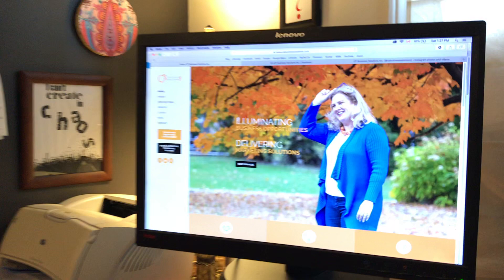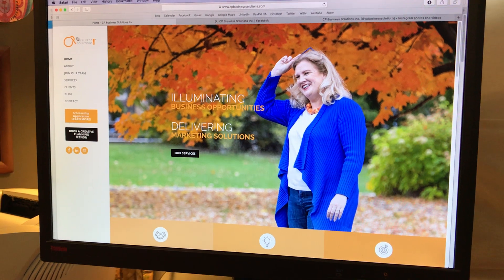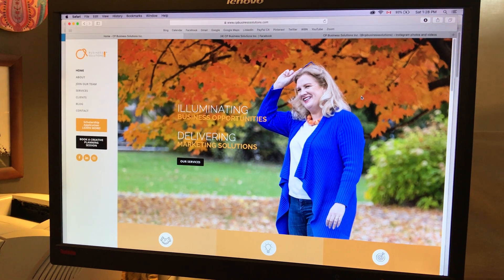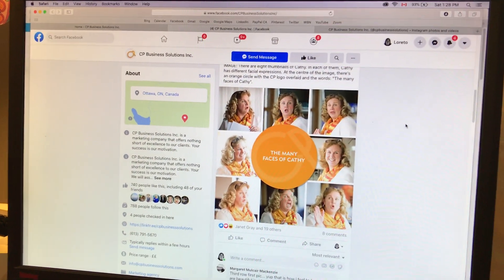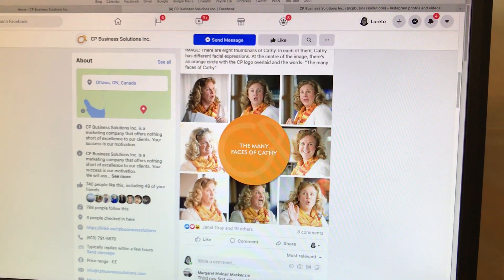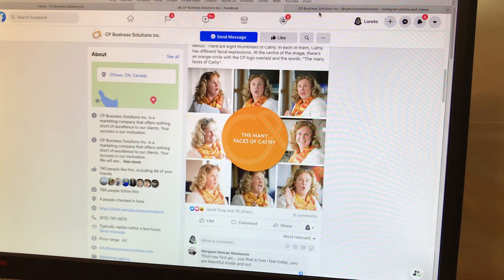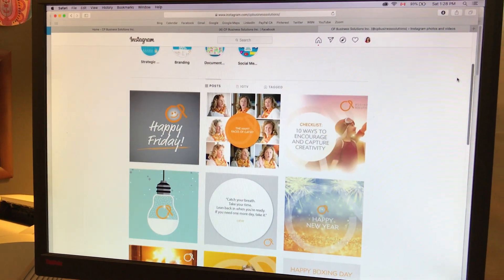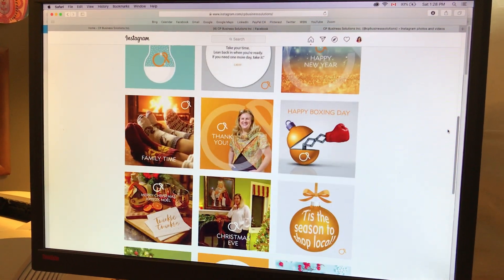TuesdayTip Jan19 2021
Colour is one of the foundational items of your brand image. Make sure to use your company colours consistently.